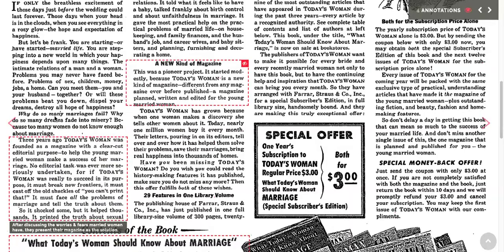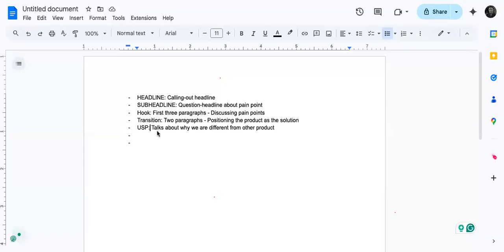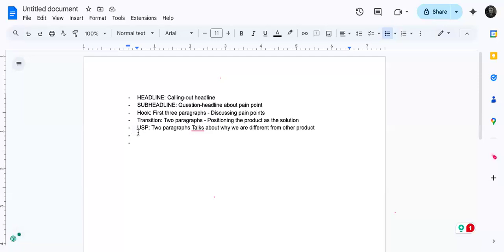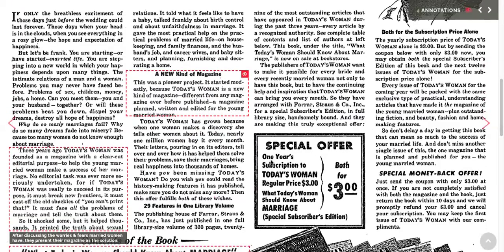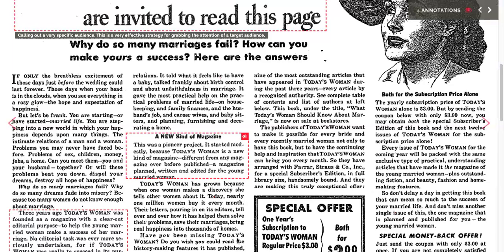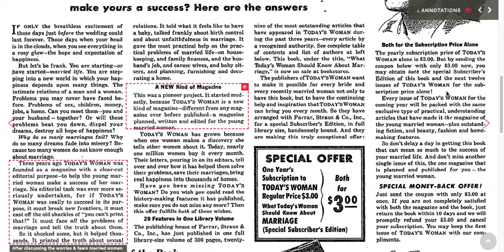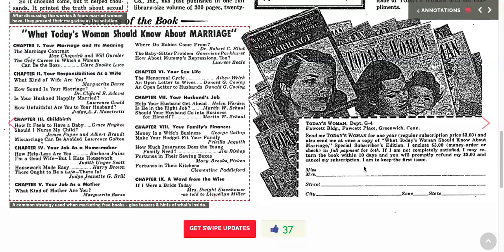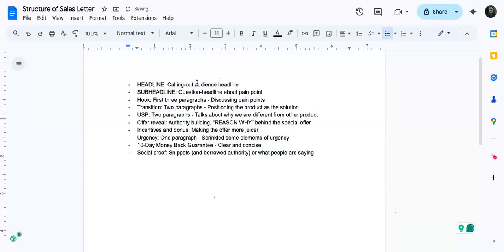Only Brides & Recently Married Women? The Copywriting Genius Behind This Ad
Want to write ads that hook readers and drive sales instantly? 🚀 In this class, we break down a legendary direct response ad, “Only Brides & Recently Married Women are Invited to Read This Page…” to uncover the emotional triggers that make it work.

✅ What You’ll Learn:
• How this ad grabs attention and holds it
• The emotional and psychological triggers behind high-converting copy
• How to apply these techniques to your own sales pages and email marketing

Ready to see real persuasion in action? Watch now! 🔥

Not a student yet? 🚀 Learn email copywriting and list management—high-income skills that help businesses grow while putting money in your pocket.